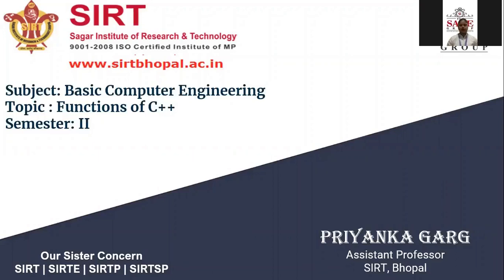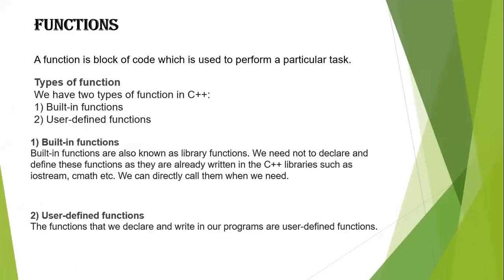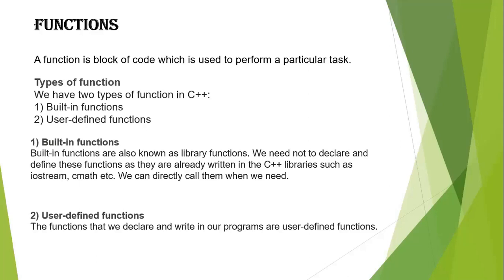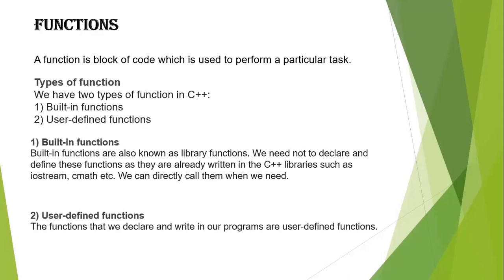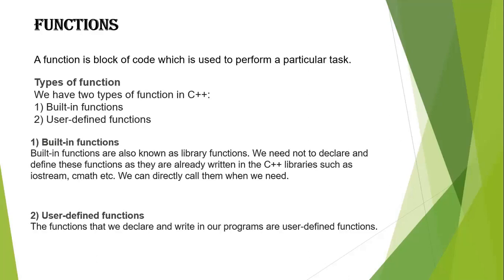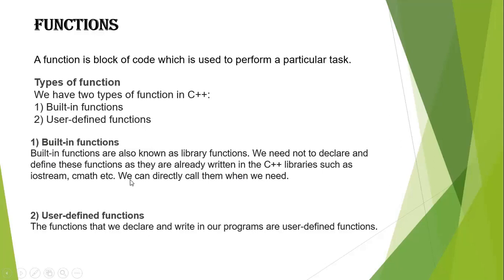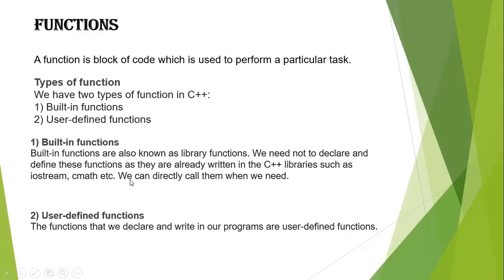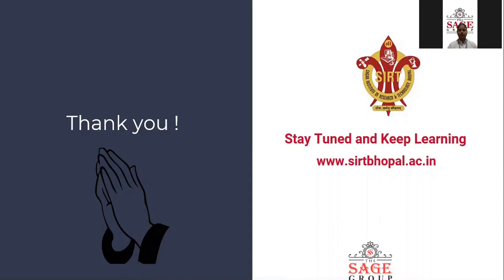Functions of C++